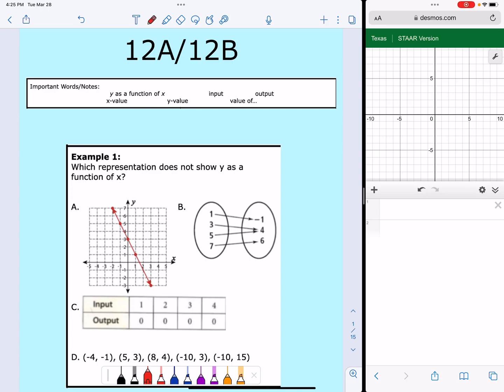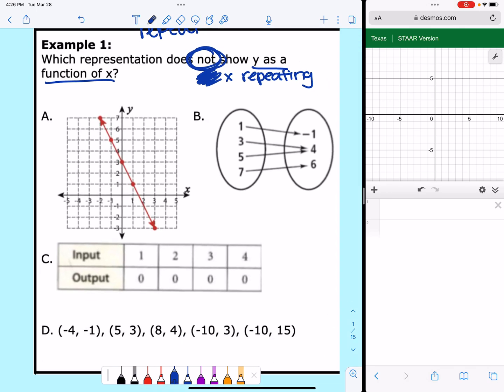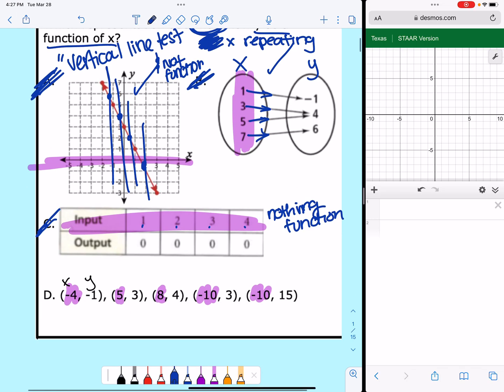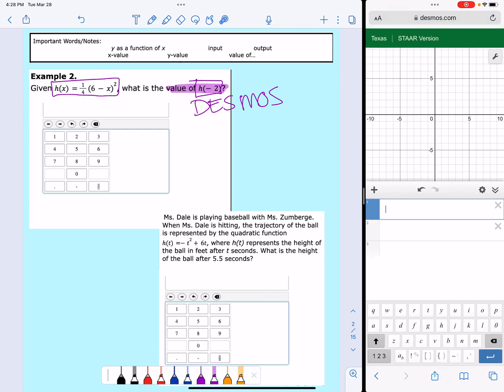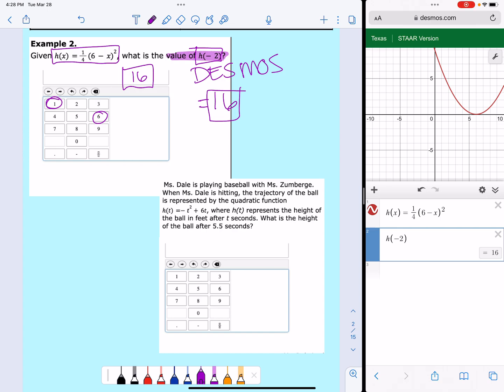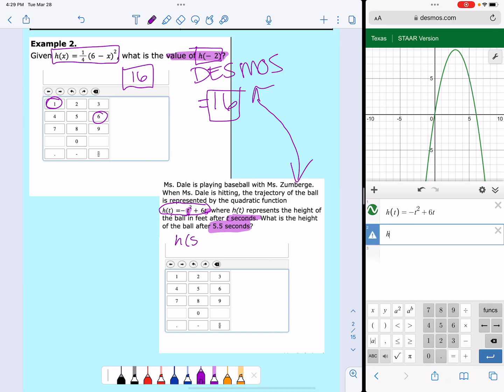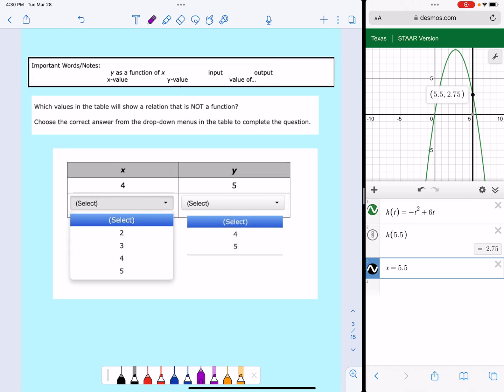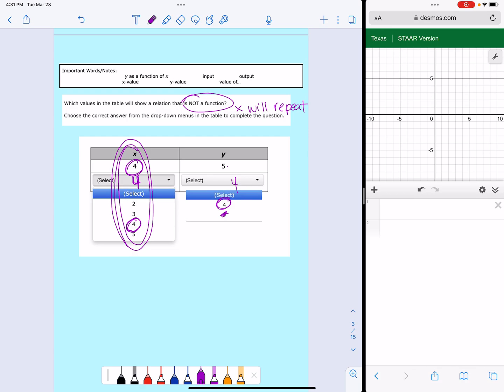12A12B Function/Not Function and Function Notation